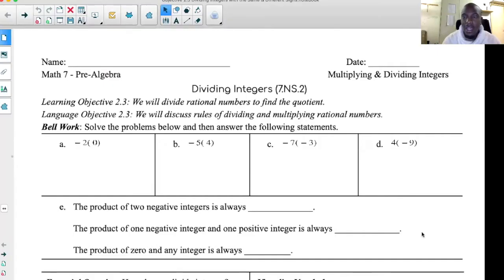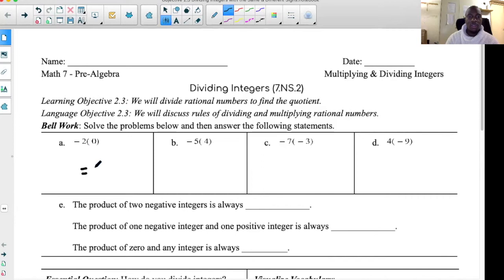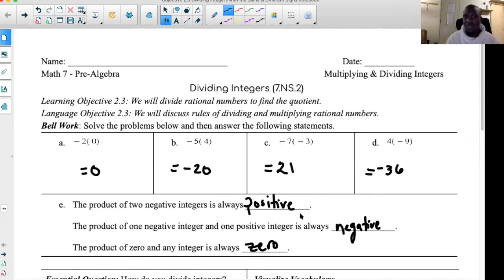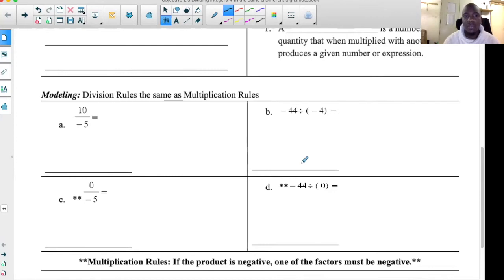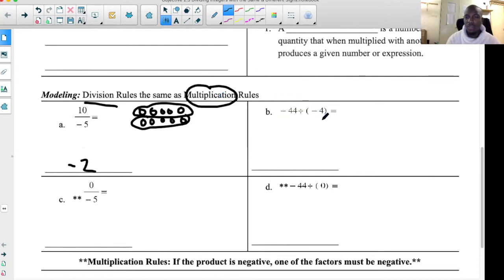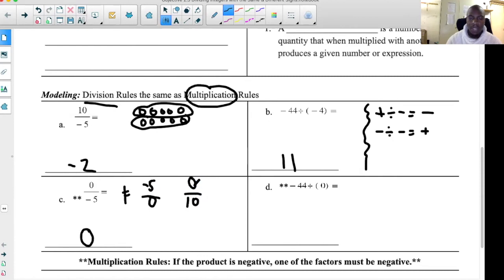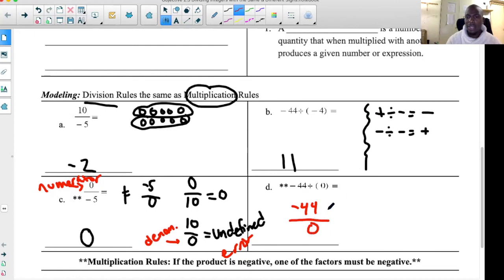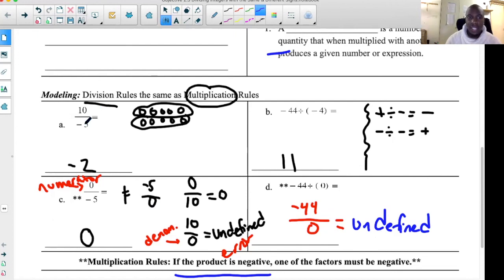Objective 2.3 Dividing Integers (Math 7)